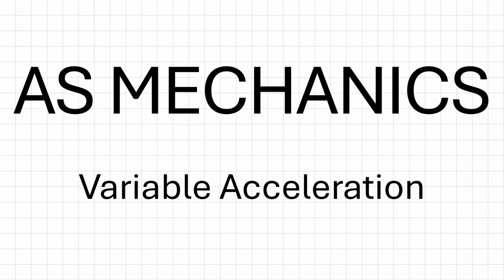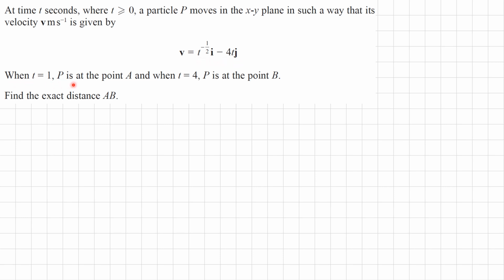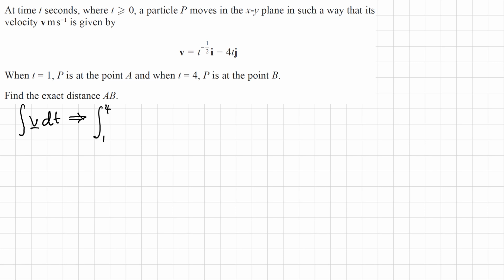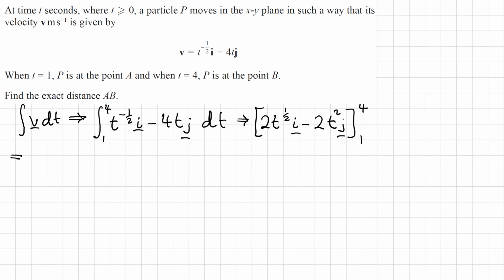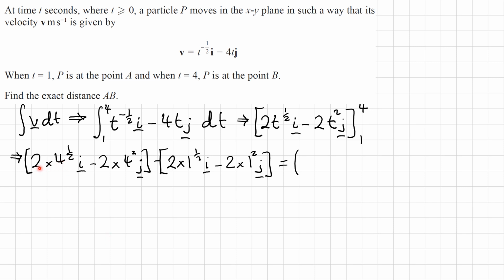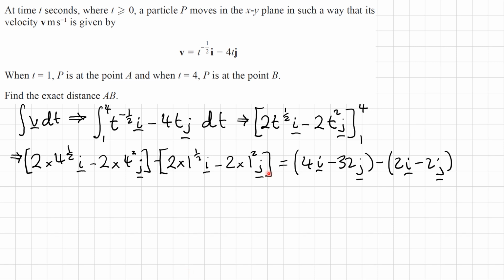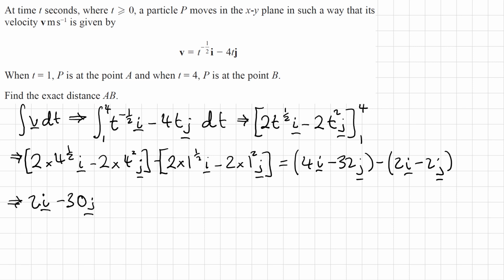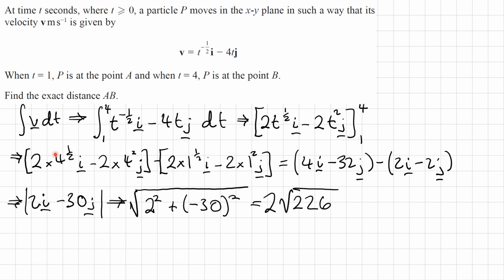AS Mechanics - Variable acceleration with vectors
AS Mechanics question on variable acceleration using vectors